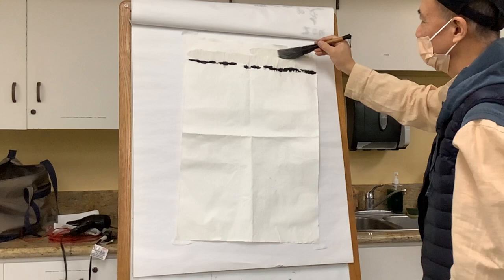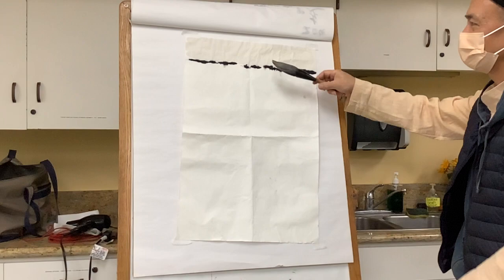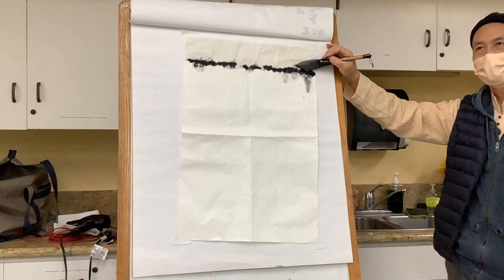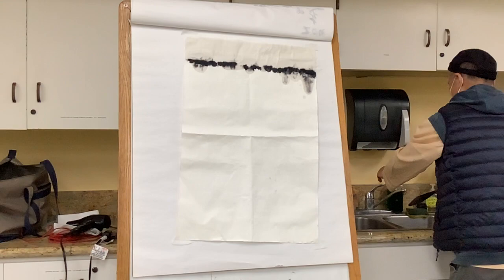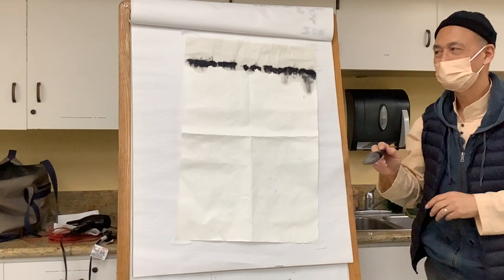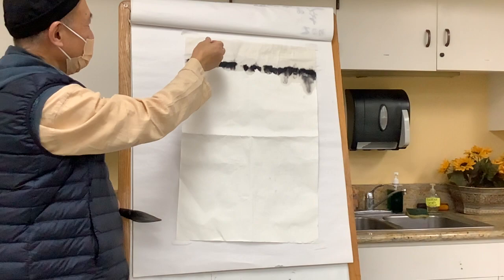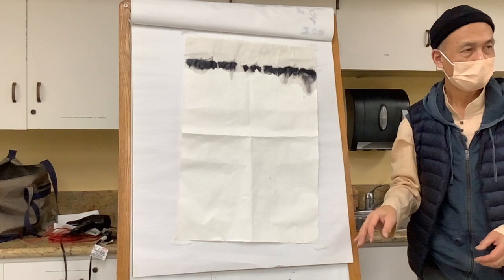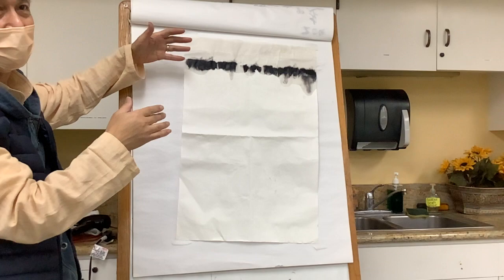Chinese Landscape Painting with Henry Li at Joslyn Center Alhambra Lesson 10 Chen Jialing’s Tricks 2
This was a recording of the second demo. I used Double Xuan paper and treated as seen in this video: How to Treat Rice Paper with Detergent for Special Puddle Edge Effect like Chen Jialing's painting
To read more about Chen Jialing
Breaking Boundaries: The Innovative Techniques of Chinese Ink Painter Chen Jialing's Abstract Landscape Paintings